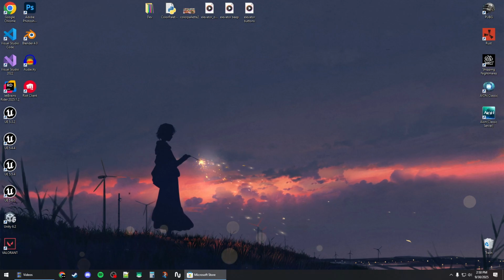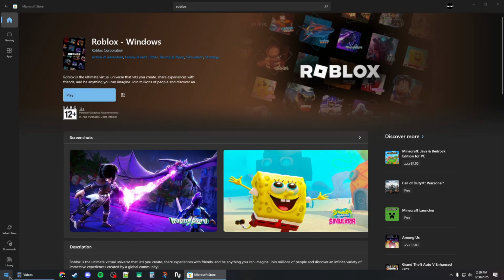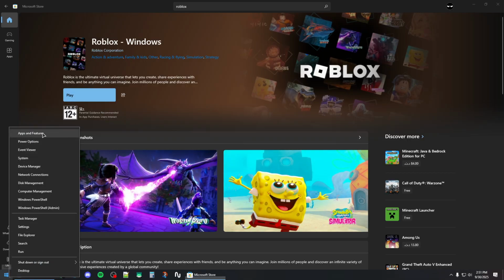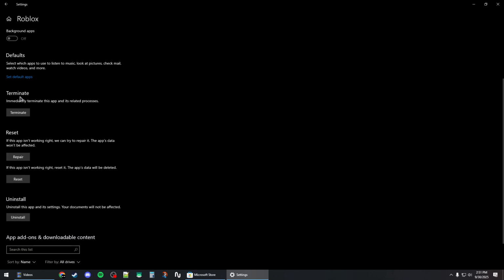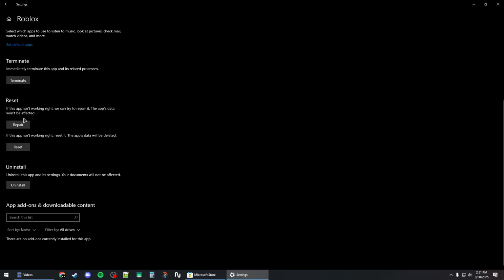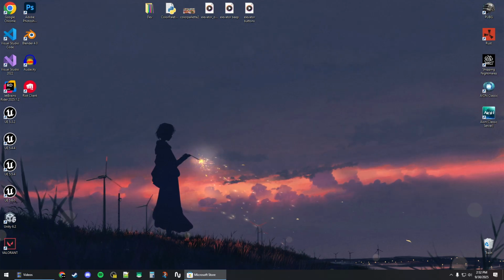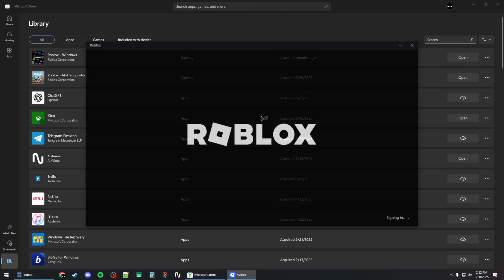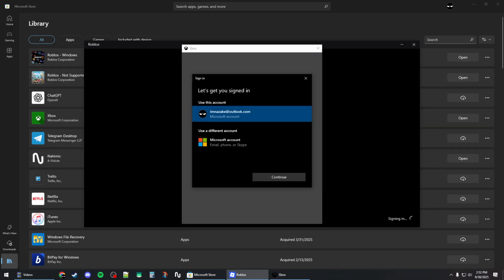How To Fix Roblox In Microsoft Store Not Working (Windows 10/11)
Is the Roblox app from the Microsoft Store crashing, not opening, or failing to update on your Windows 10 or Windows 11 PC? This complete step-by-step guide shows you the top troubleshooting methods to get Roblox working again. Learn how to reset the Microsoft Store, clear its cache, run Windows Store troubleshooter, reinstall Roblox, and fix common installation errors quickly and easily.